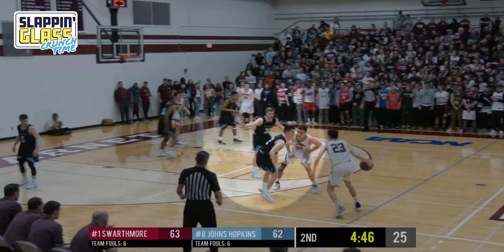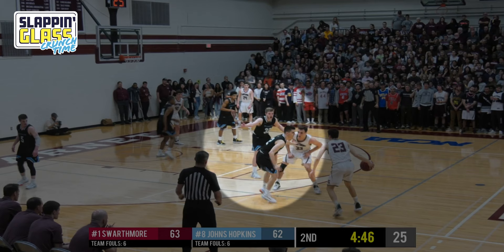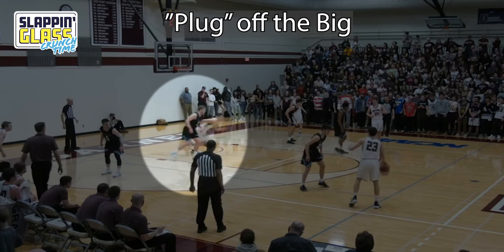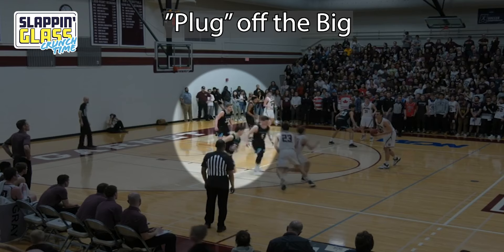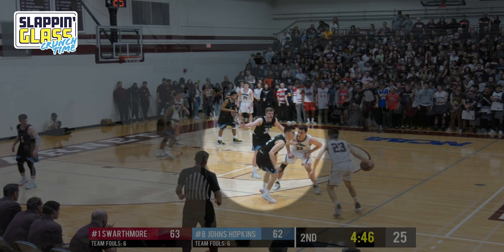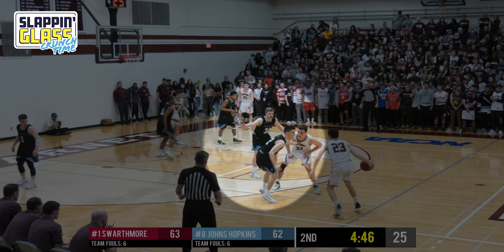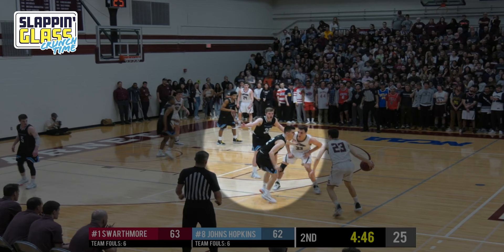Crunch Time - Josh Loeffler vs Swarthmore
Johns Hopkins HC Josh Loeffler returns to discuss his teams victory over Swarthmore in their 2020 Conference Final. Coach Loeffler discusses the importance of clarity in a gameplay, attacking veer switches, mismatch hunting, plugging off bigs and much more.